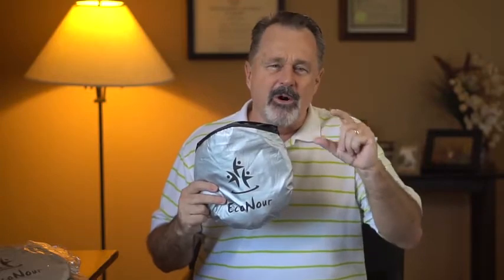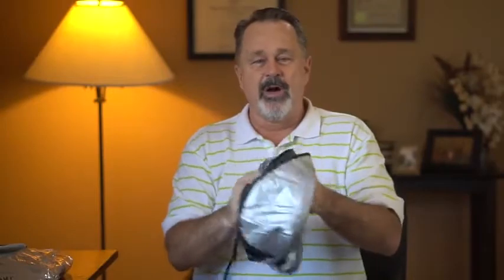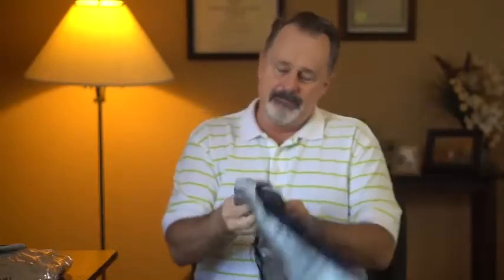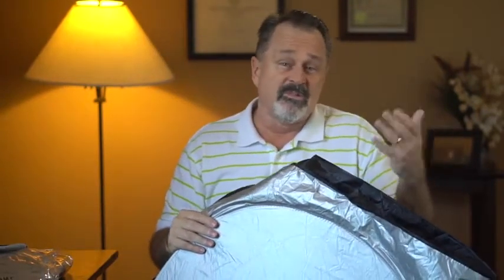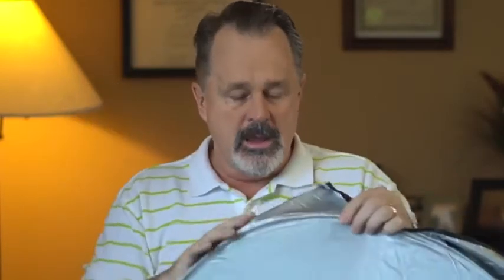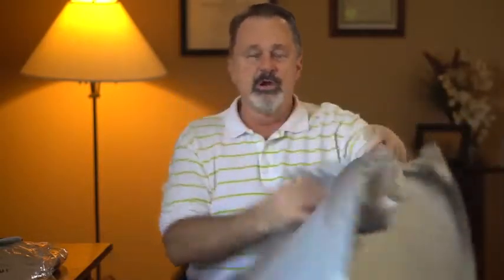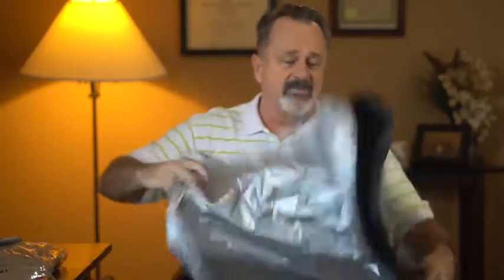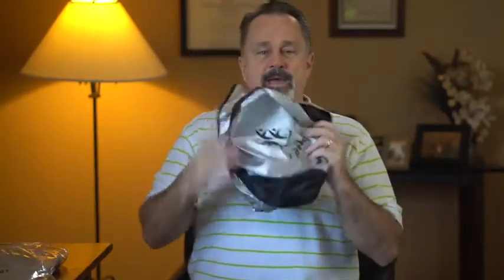Sun Visor for Best Selling Car on Amazon, more than 9900 reviews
SWEATY OR MISERABLE? Ever opened your door to a blast of hot air in your face? Our windshield sun shade protects you from the sun's heat and harmful UV radiation rays
PROTECT YOURSELF AND CAR: High quality and durable sun blocker screen protector to maintain your car interior temperature, so your vehicle's seats stay cool, and without getting your hands burned on steering wheel
EASY SETUP! Sunshade easily pops out and folds back in seconds making it convenient for daily use. Designed to be stored in the door pockets of your auto vehicle
DIMENSIONS: L = 64" (162cm), W = 32" (81cm), Ring Diameter = 29" (73cm)Adjustable and fits really well with windshields that DO NOT EXCEED INSIDE MEASUREMENT of 64 x 30"(162*76cm). Best for medium sized windshields.This size is our most popular selling sunshade. Make sure you measure your windshield to ensure you get the right size.
NO HASSLE MONEY BACK GUARANTEE - We know you'll love our sun shade, that's why if you aren't satisfied, we offer 100% Risk Free User Satisfaction.